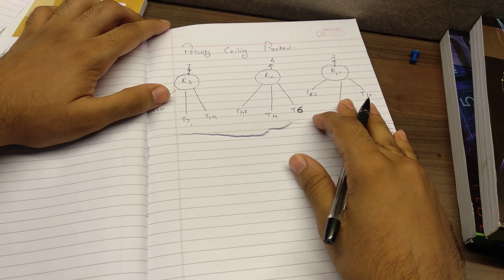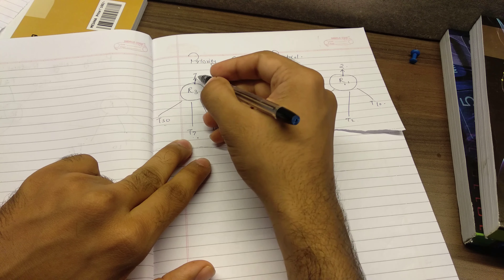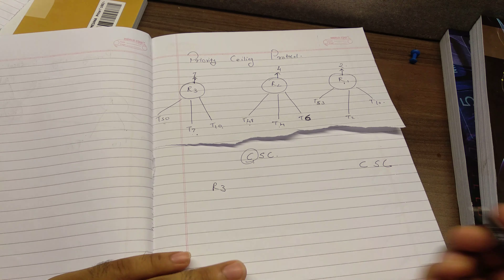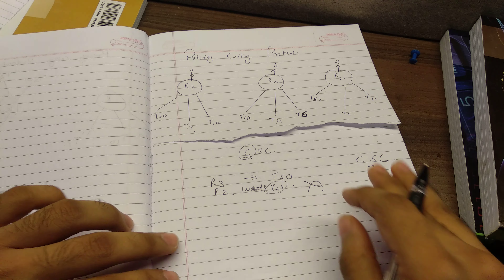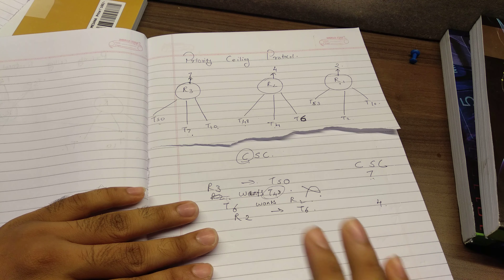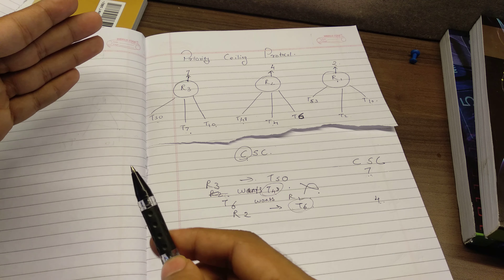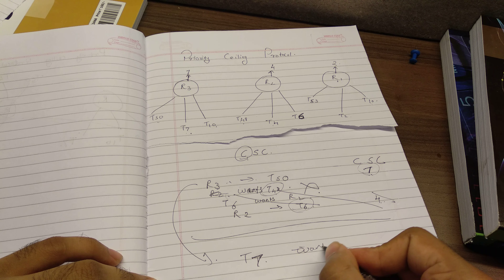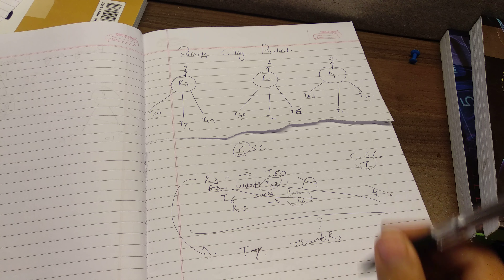Priority ceiling protocol in short